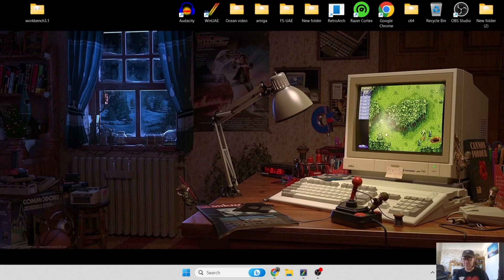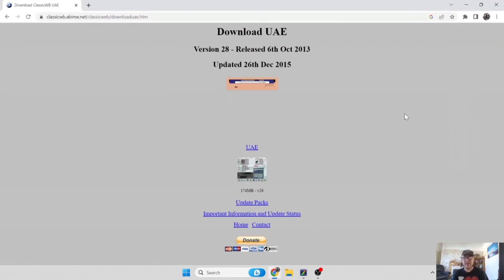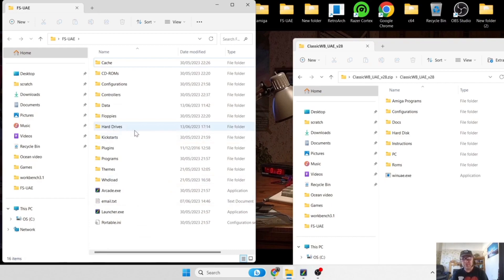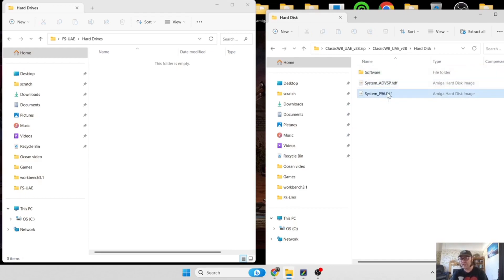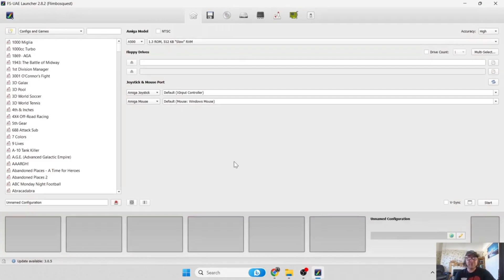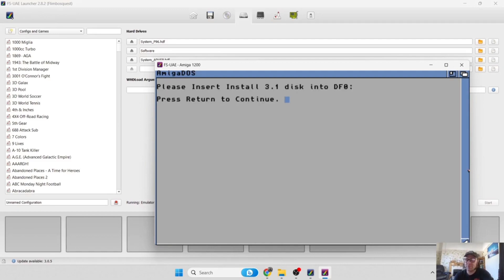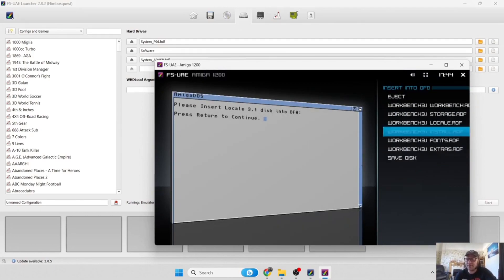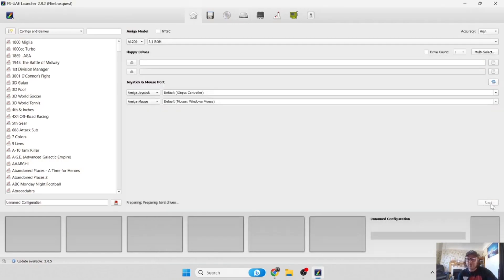FS-UAE☆Workbench Install & WHDLoad Setup guide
Today we are installing Workbench and WHDLoad using the amazing Amiga FS-UAE Emulator for Windows PC.